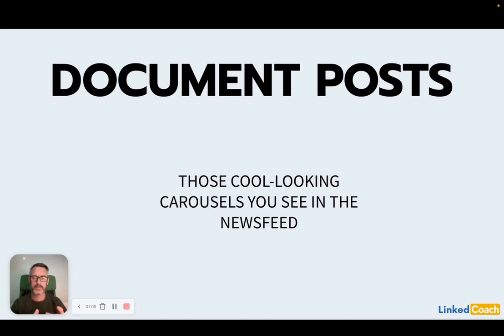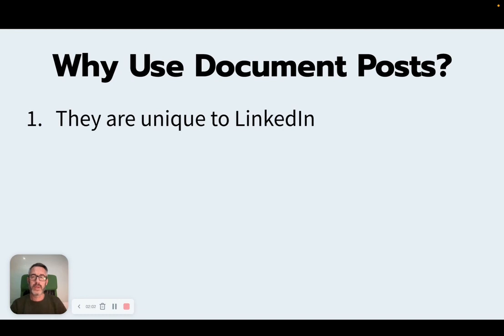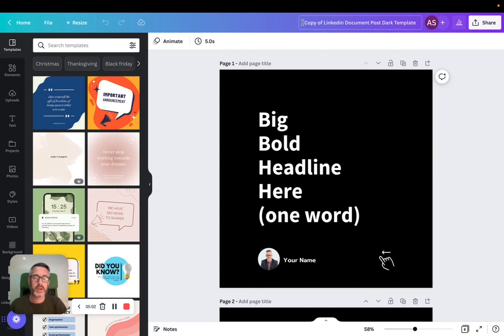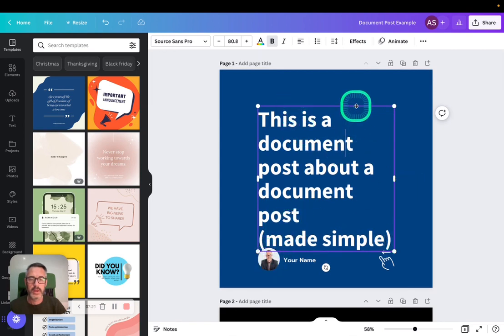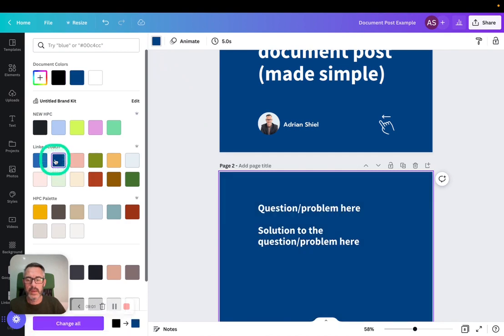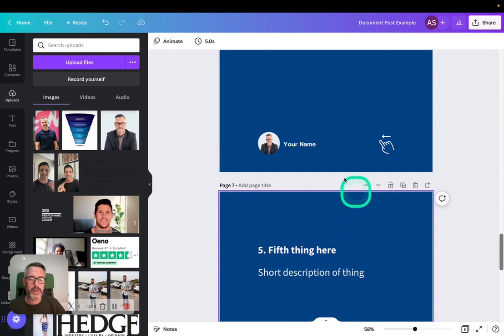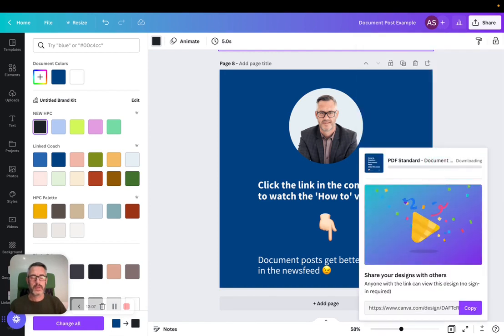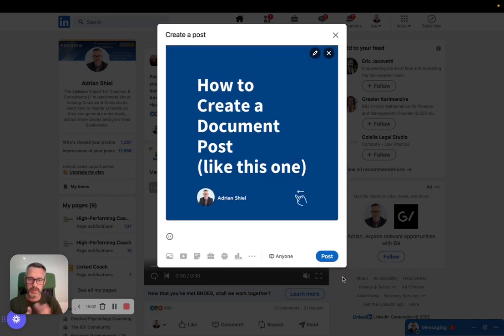How to Create a LinkedIn Document Post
LinkedIn is the only Social Media platform that currently has this kind of functionality. So naturally, document posts are favoured by their algorithm. This means they tend to get a lot more reach than other post formats.

They're proud of this feature, and why wouldn't they be?

Here are some other great reasons to use document posts:

They're visually engaging - you can combine text with graphics in a way that no other format allows.
They can be more detailed and informative that other types of post. You can include as many as 300 pages in a document (please NEVER do that though!)
Document posts are great for teaching things, sharing numbers and sharing presentations you've done that others could benefit from.
They're great for sharing graphs and statistics (we all love a good stat from time-to-time...)
And they just look really cool in the newsfeed (if you do them well!)
The only drawback with document posts is that they can be quite onerous to create. Until now...

I'm going to share some simple templates with you for FREE that will help you get started with them.

So, the first thing to do is get yourself a free Canva account, if you don't already have one. Just click here if that's the case

Then make yourself a copy of my simple templates, (I'll add more soon so feel free to check back in a few days:

Now watch this video which will walk you through everything you need to do to make the templates your own.

Want more FREE LinkedIn Resources?

1. Take the LinkedIn Health Check here and find out your LinkedIn score. You'll receive a personalised report based on your results as well guidance on how to improve

2. Take my LinkedIn mini-course (no opt-in required!) to help you improve your profile, create engaging content and grow your network on LinkedIn

3. Sign up for the LinkedIn Mastery weekly newsletter to get actionable content that will give you clear and simple steps and advice and help you improve your results with LinkedIn